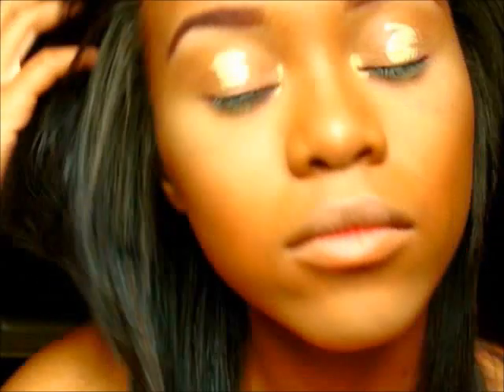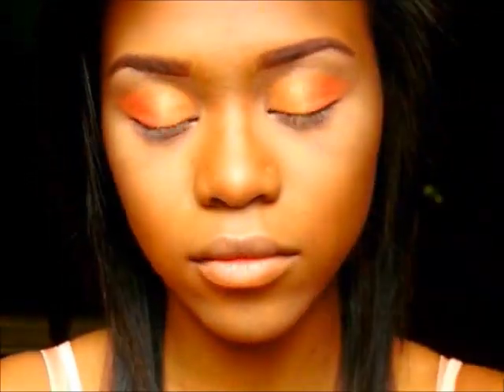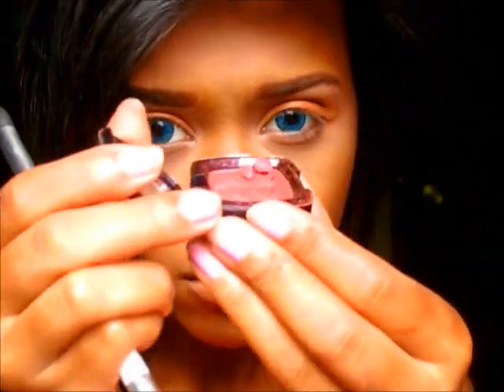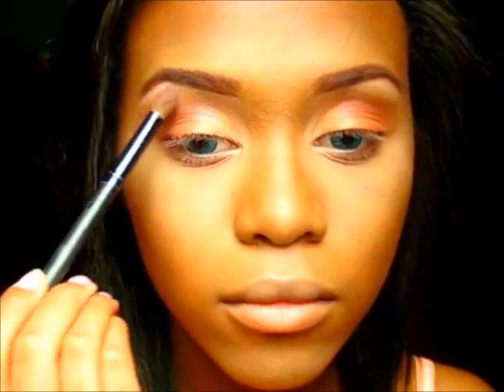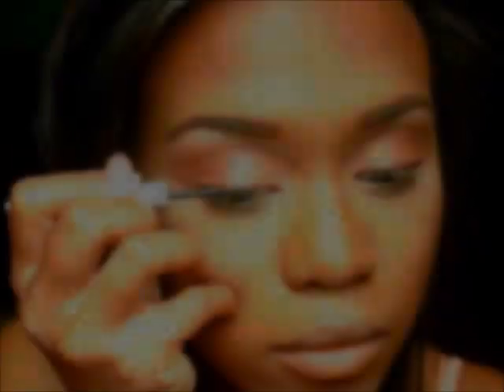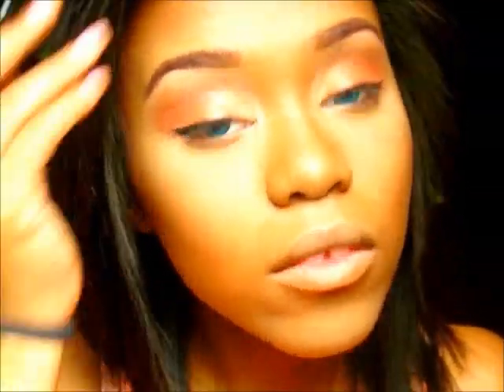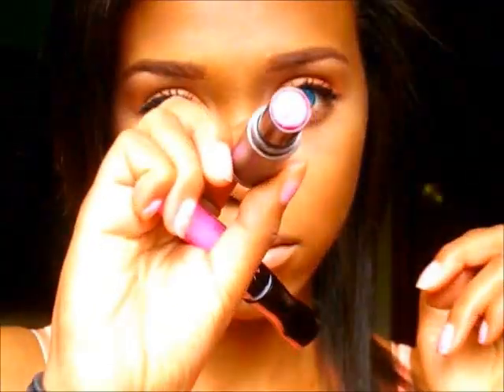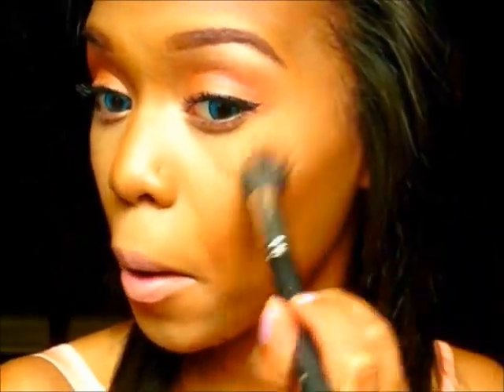Summer Haze Makeup Tutorial (for blue eyes)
Hello Beautiful people! If you are new to my channel, welcome! and if you are one of my lovely subscribers, welcome back my loves! Here's another makeup tutorial for you! Wanna see a review for these lenses? It's on the way!